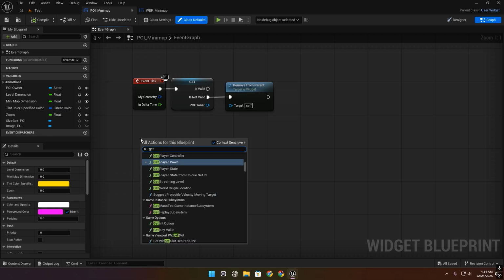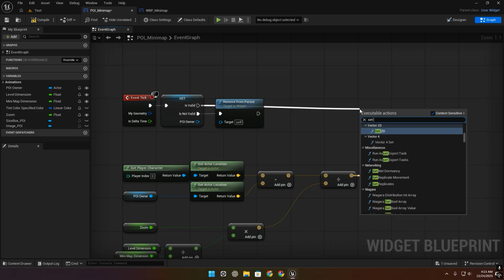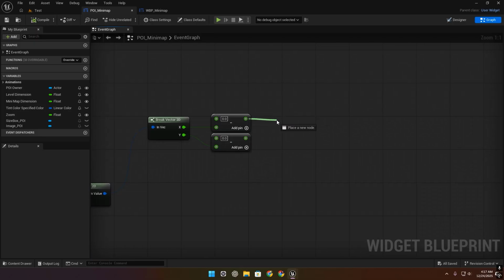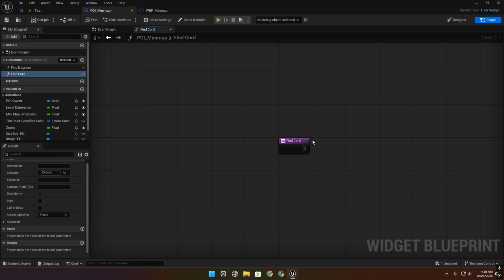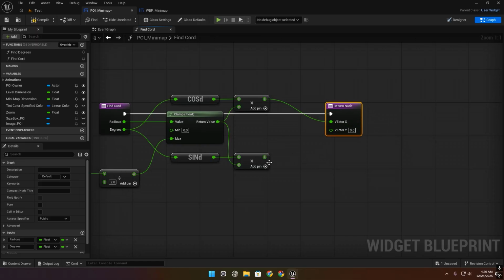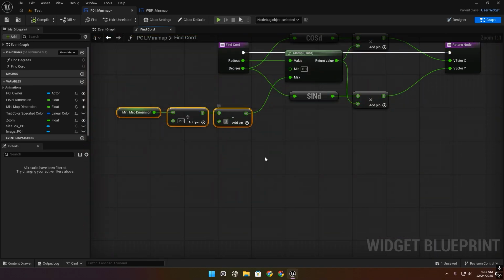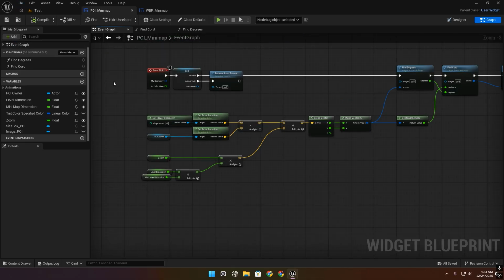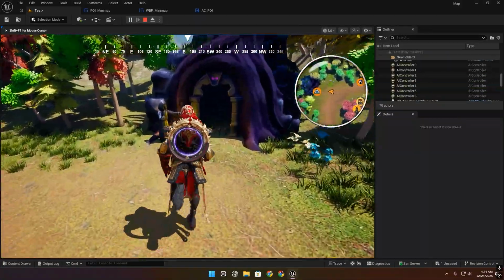20 Setup Mini Map POI Logic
In this tutorial, you’ll learn how to set up the logic for Mini Map Points of Interest (POIs) in Unreal Engine. We’ll create a system that dynamically tracks important locations, updates their icons, and ensures they display correctly on the mini-map in real time.

You’ll learn how to:
✔ Track POIs using Blueprints
✔ Update POI positions on the mini-map dynamically
✔ Show or hide POIs based on player progress or conditions
✔ Customize icons, colors, and behaviors for each POI
✔ Integrate POI logic seamlessly with your mini-map and main map

This tutorial is perfect for RPGs, open-world, and tactical games that require interactive and informative mini-maps for player navigation.